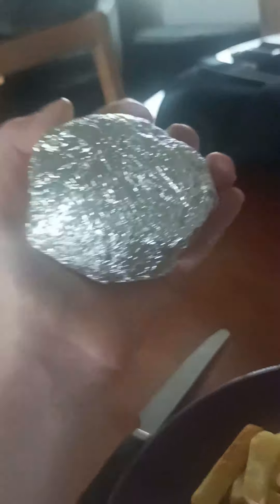pranking my dad pt 4